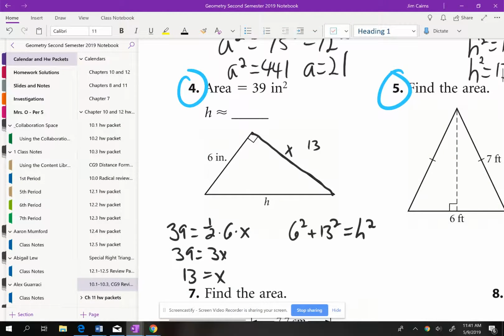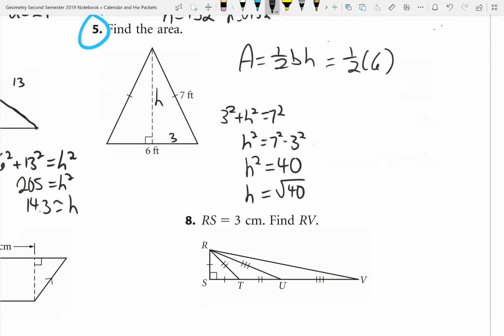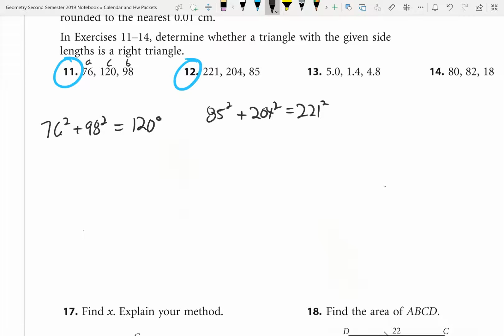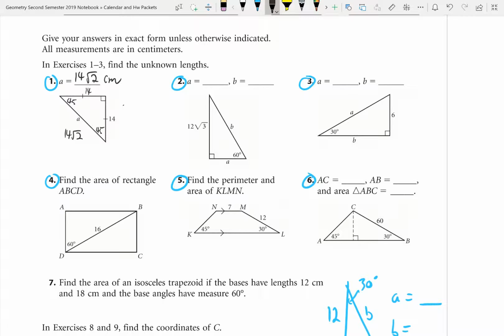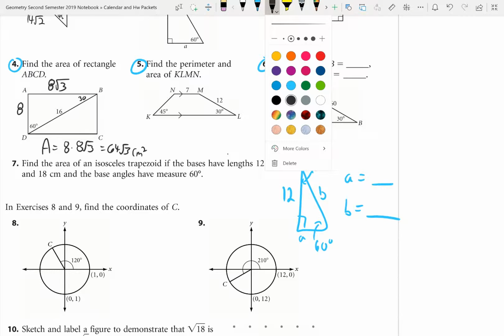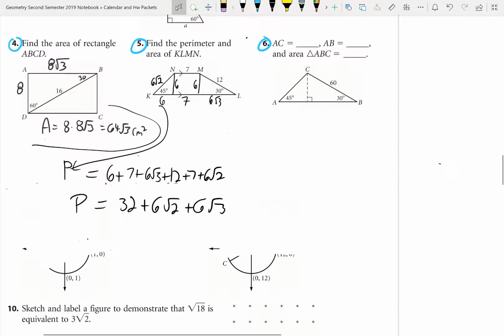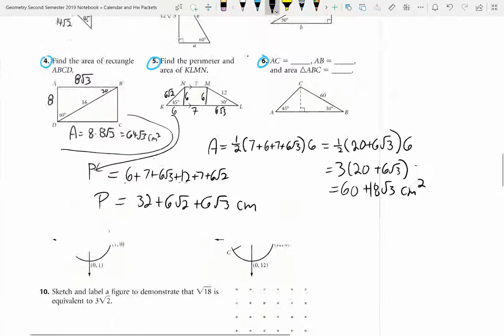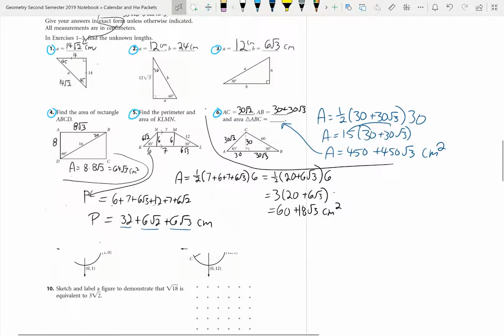Chapter 10 Review Part 2 (10.1 #4, 5, 10.2)